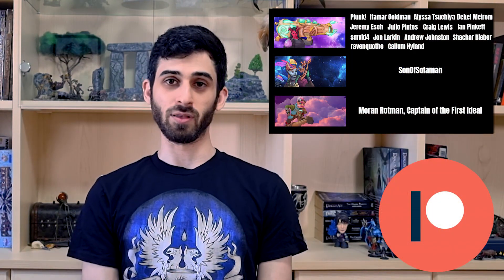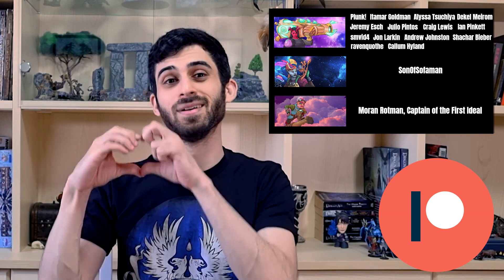D&D Story Design: Conflicts and Tension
Conflict moves the story forward. Without conflict there is no tension, no driving force. So when creating adventures, we must decide who’s at odds with who. But where should we look for conflict? 🔽Click🔽

Chapters:
00:00 Intro
01:17 - Factions (Intrigue)
03:25 - Backstory (Loose Ends)
04:54 - Patreon Break!
05:17 - Consequences (Verisimilitude)

🎬You can find ALL of my GMing advice on "Tools of the Trade" Playlist!

In this channel you'll find insights to running tabletop roleplaying games. But not just my insights! I believe we have a lot to learn from each other, so I always talk with other Game Masters I know and ask for advice on their fields of expertise.

Don't forget to be kind to each other in the comments. Remember that you are awesome and I'll see you Beyond The Screen! 👋